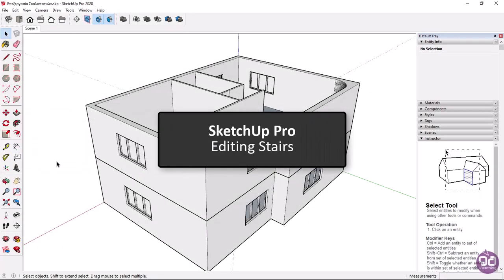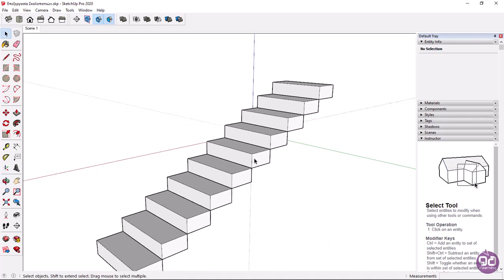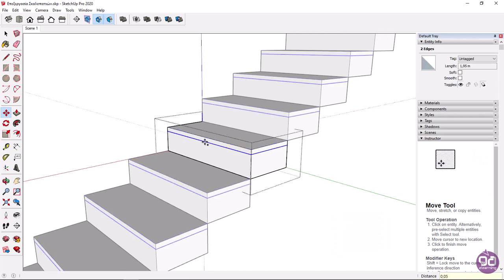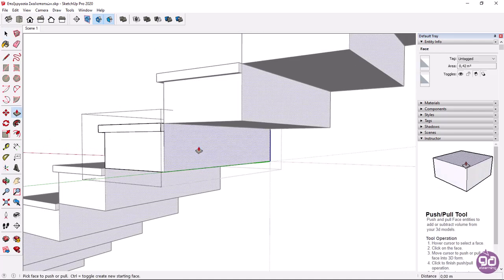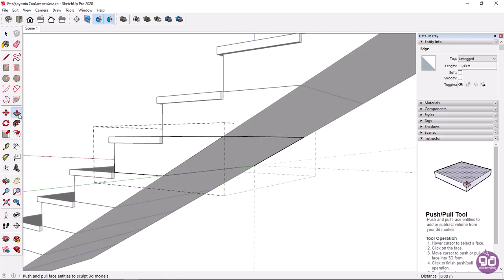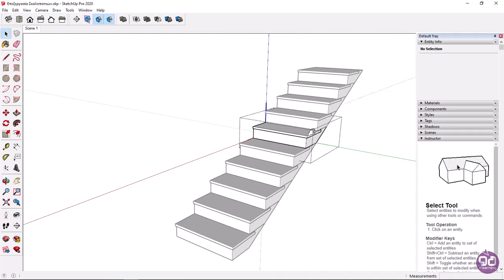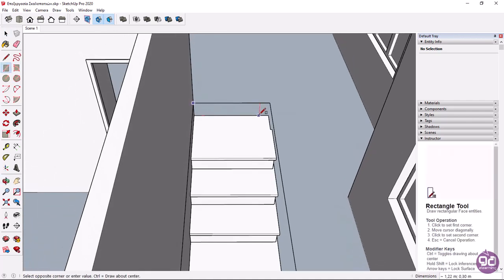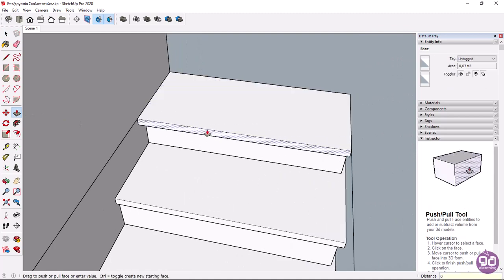4-6 Edit stairs (SketchUp Tutorials)